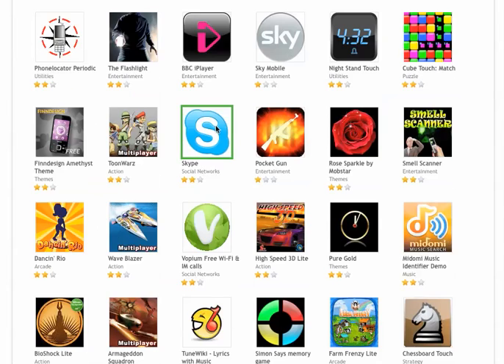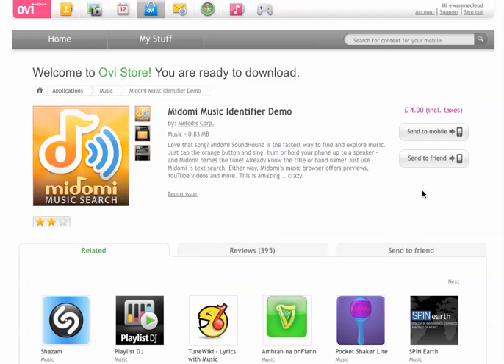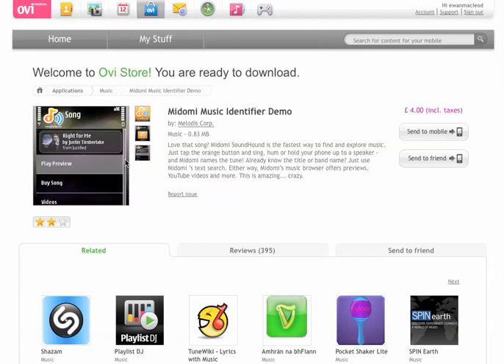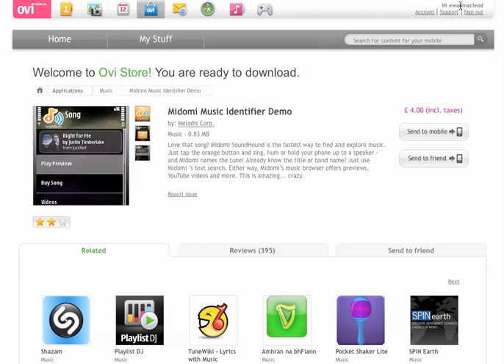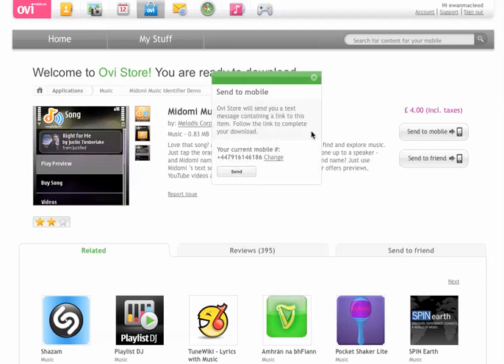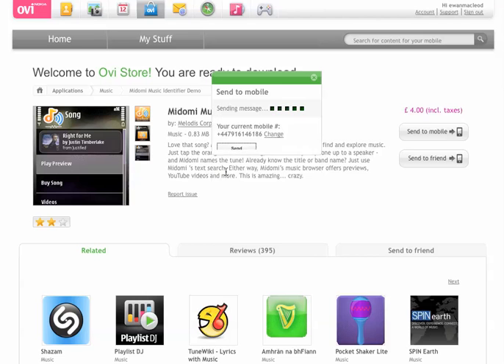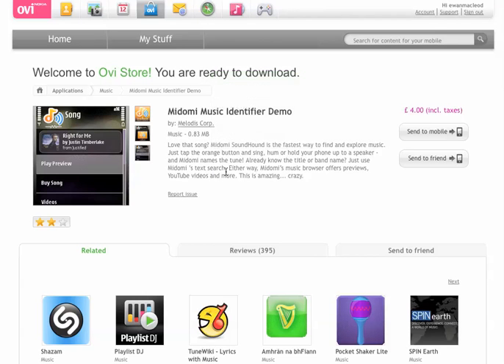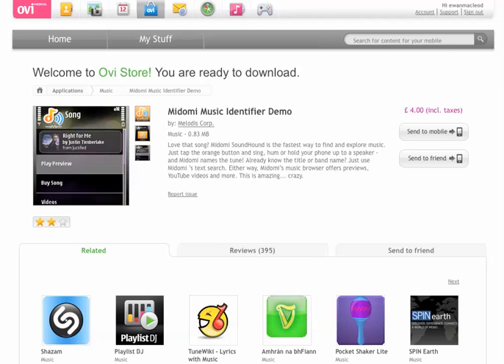Ovi Store's send-to-my-mobile feature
Here's an example of how the Ovi Store's send-to-my-mobile feature works.